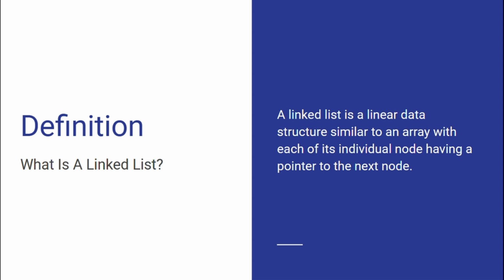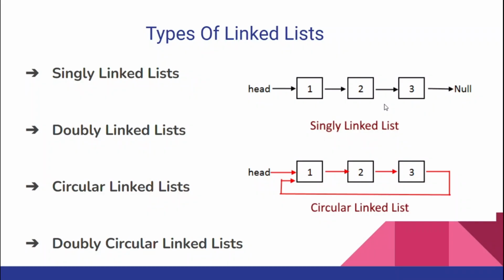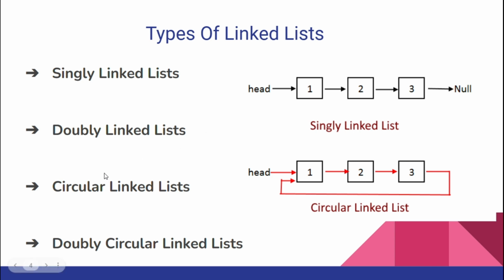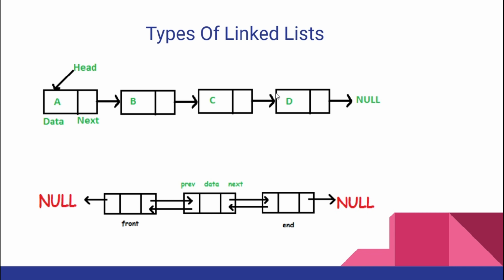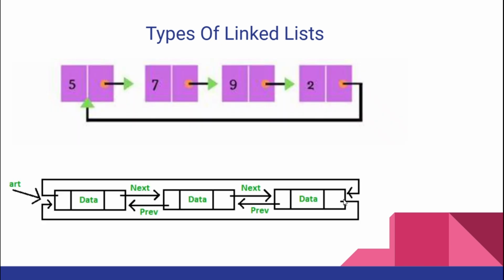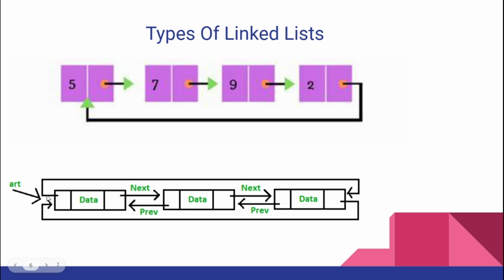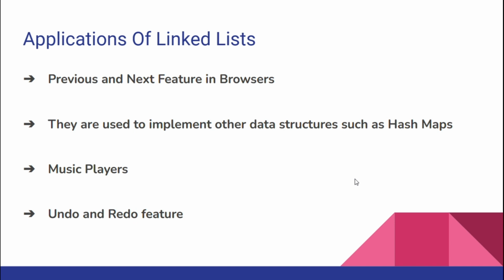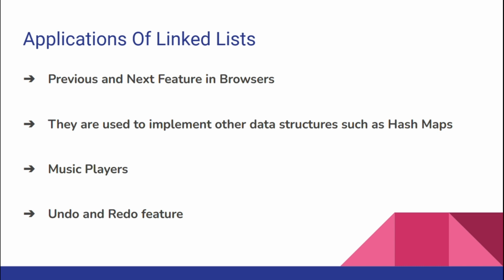Linked Lists (Intro)- Ep 4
Today we would be taking our first step into the amazing world of another linear data structure 💙